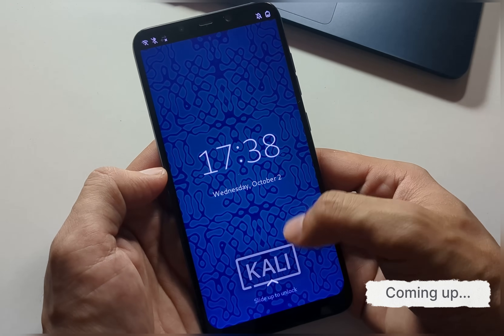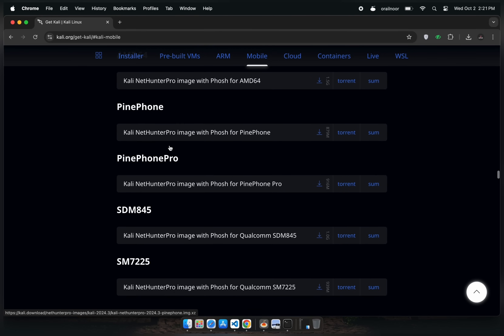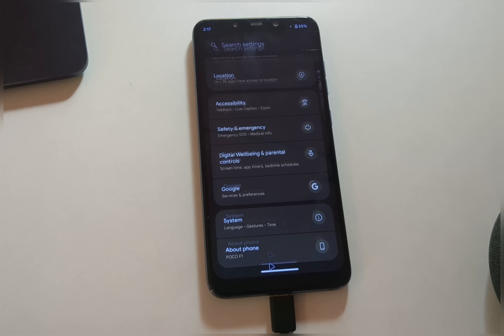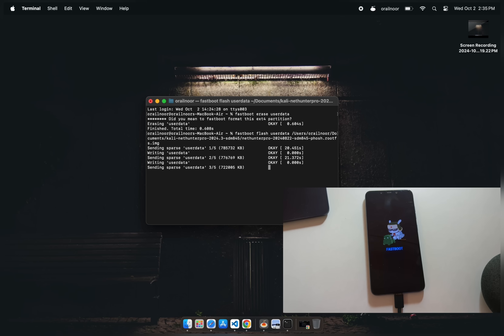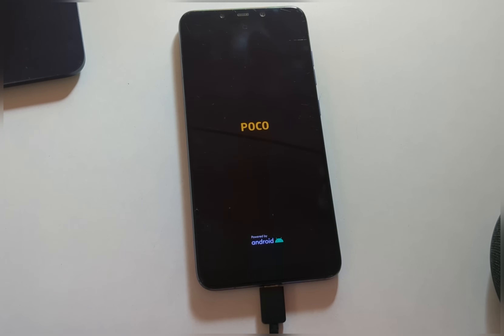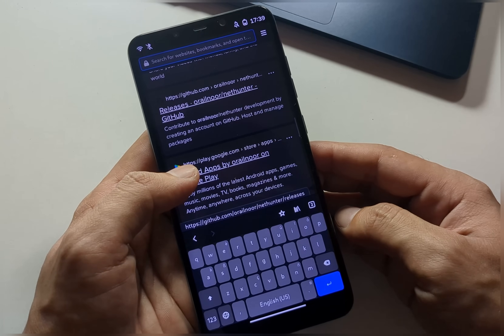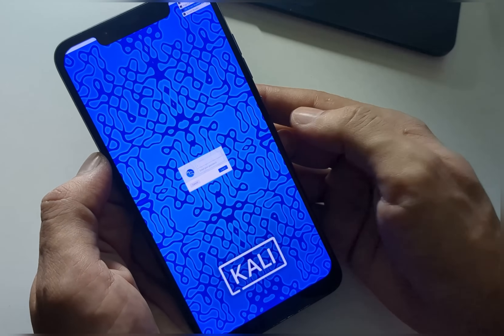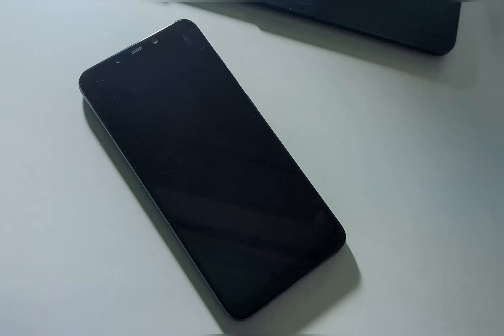Install kali linux on android natively | Kali Nethunter pro installation 2024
Install kali linux on android with root (full version),
Natively install Kali Linux on your mobile device using Kali Nethunter Pro, transforming your smartphone into a powerful penetration testing tool. Learn how to install the full Kali Linux OS on supported Android devices and access popular hacking tools like Wifite, Aircrack-ng, and many more—all natively, without the need for emulators.

Whether you're a cybersecurity professional or an enthusiast, this step-by-step guide will help you unleash the full potential of your mobile device for ethical hacking. We’ll cover everything from flashing the necessary files to configuring your system, ensuring you get the complete Kali Linux experience right in your pocket.

If you have any questions, drop them in the comments below.

Note:
Ensure your bootloader is unlocked.
This process will erase all your data.
To revert, flash either the stock ROM or a custom ROM.

Commands used:
Boot into FASTBOOT Mode:
For most Android devices, turn off the device and hold Power + Volume Down until the FASTBOOT mode appears or use this command 'adb reboot bootloader'.

Erase User Data:
Type: fastboot erase userdata

Flash the Kali Linux Userdata File:
Type: fastboot flash userdata
(Then, drag and drop the userdata file into the terminal window)

Flash the Boot Image:
Type: fastboot flash boot
(Drag and drop the boot image file into the terminal)

Go back to Mobile View
sudo systemctl disable lightdm
sudo systemctl enable phosh

Reboot the Device:
Type: fastboot reboot
Update Kali Linux Repositories (once booted):

Type: sudo apt update
Install Desktop Environment (optional):
Type: sudo apt install kali-linux-nethunter

• Install Kali Nethunter Pro
• Native Kali Linux installation on mobile
• Flash Kali Linux boot image on Android
• Kali Linux with root access
• Install Kali with Fastboot commands
• How to install Kali Linux on Poco F1
• Kali Linux mobile setup tutorial
• Running Kali Linux desktop on Android
• Kali Linux on smartphone
• Use Wifite and Aircrack-ng on Android
• Ethical hacking on Android
• Pentesting tools on mobile
• Kali Nethunter Pro vs Nethunter Lite
• Install Kali Linux with Fastboot